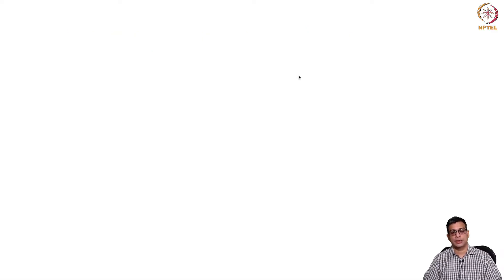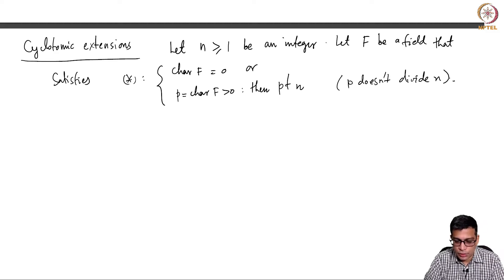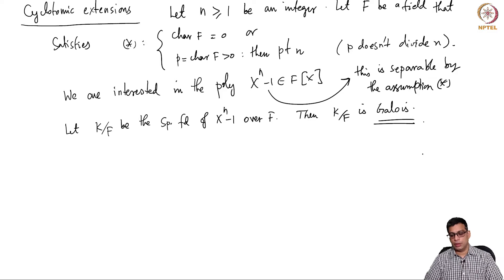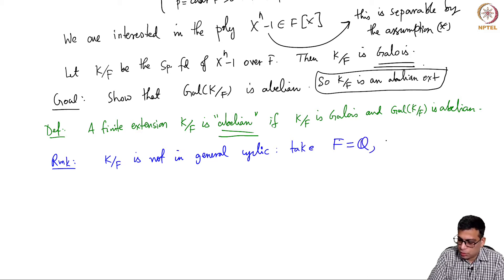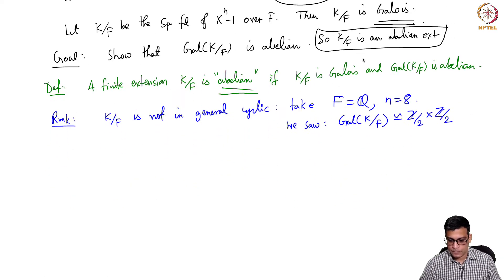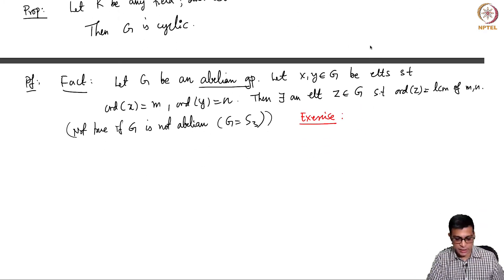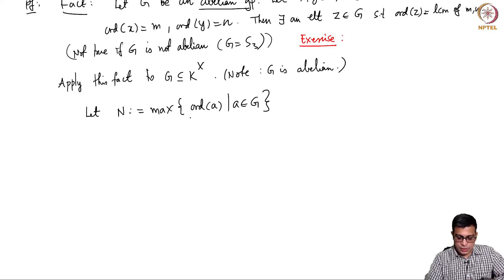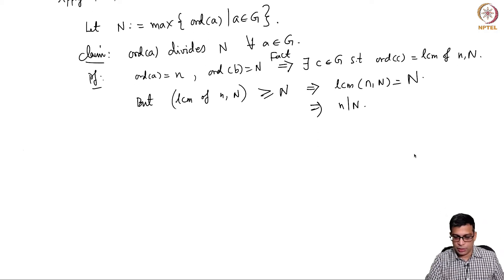mod06lec35 - Cyclotomic extensions - Part 1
Cyclotomic extensions, roots of unity, Euler totient function, abelian
extensions"